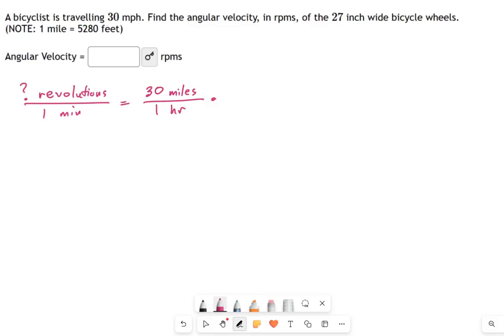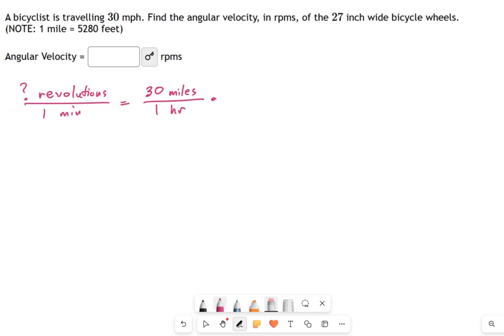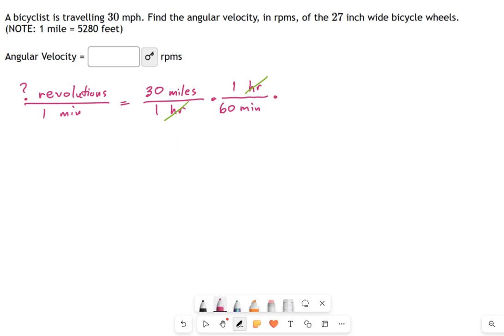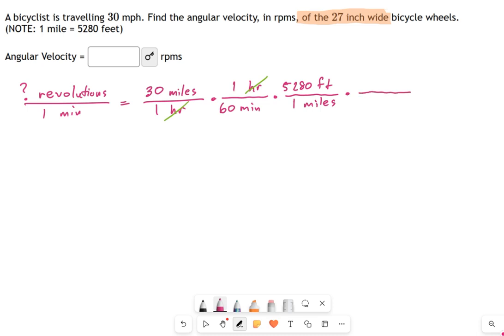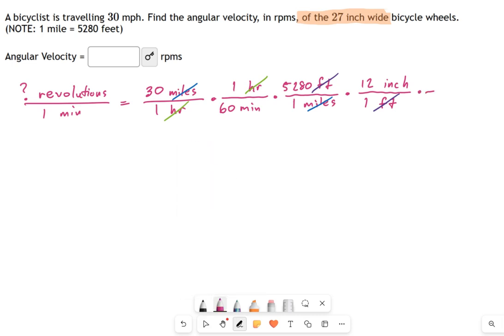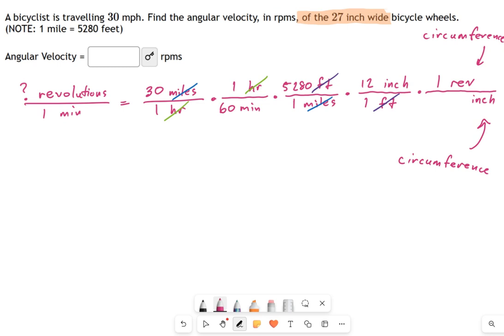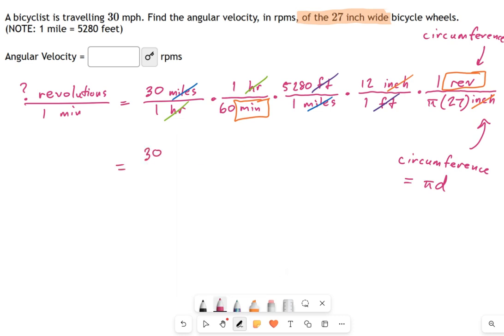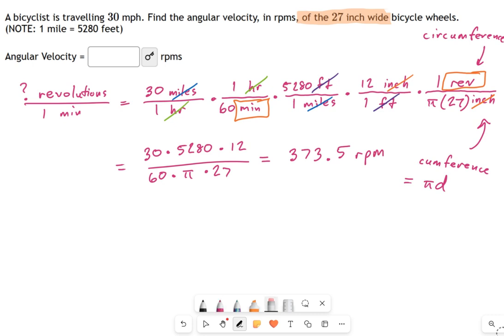CE1060.2.32 -- Calculate Angular Velocity Using Linear Velocity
Murphy Math --
Given linear velocity of bicycle, calculate angular velocity of wheels.  Method used is unit analysis rather than angular motion equations.